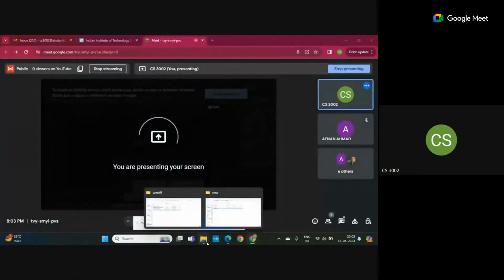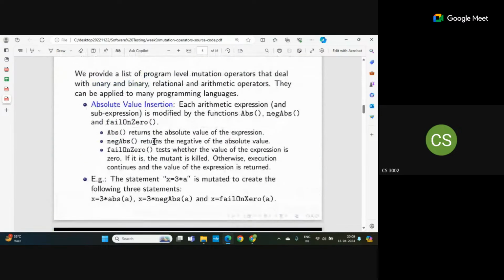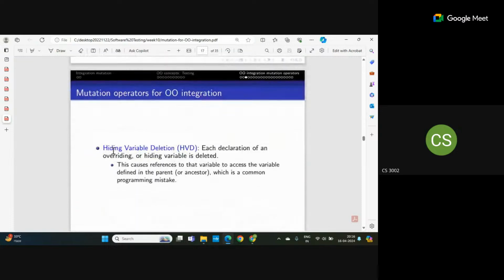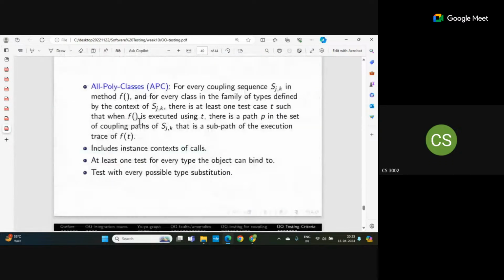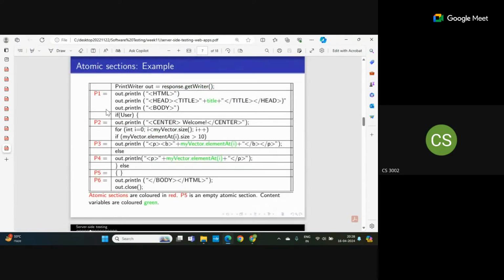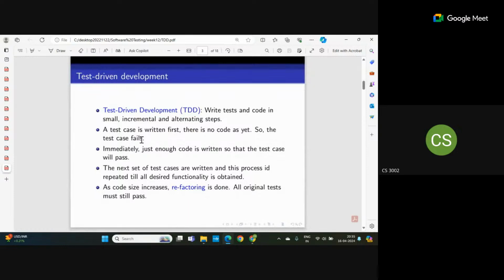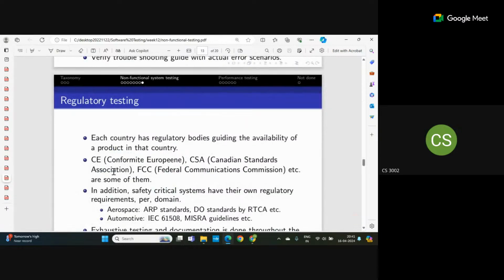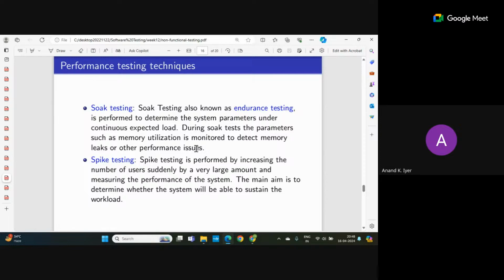ST ET Revision Session